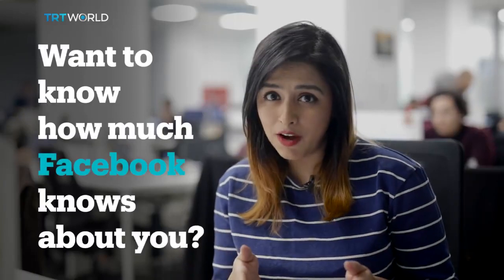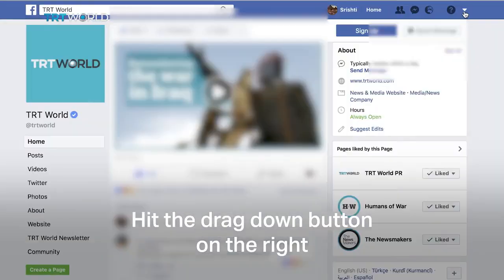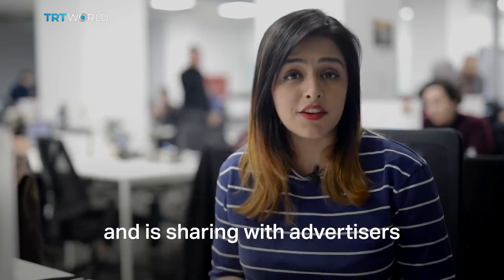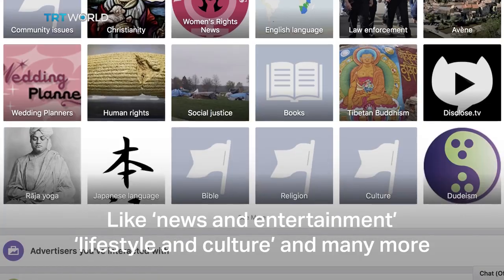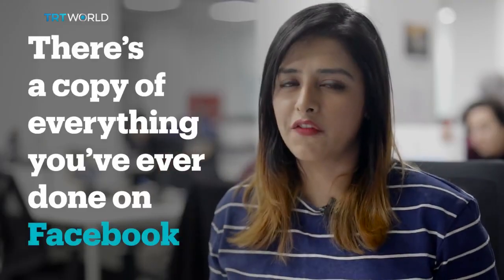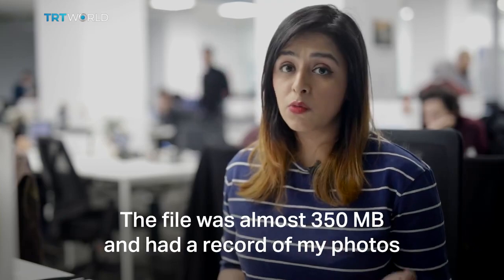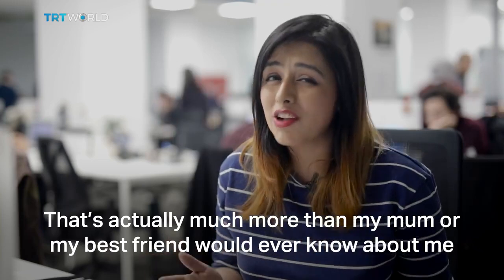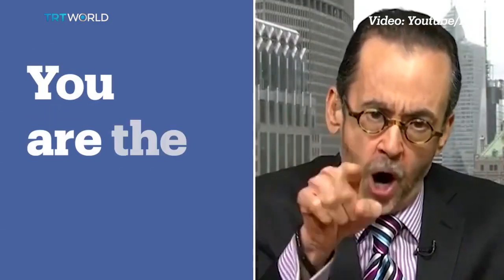Safe your self.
Stop right now what you are doing and must watch this video